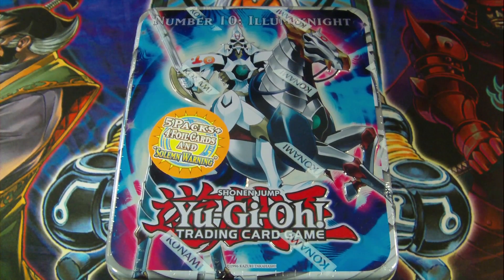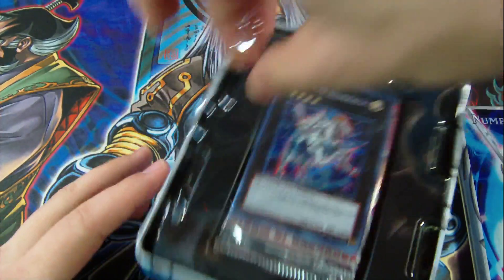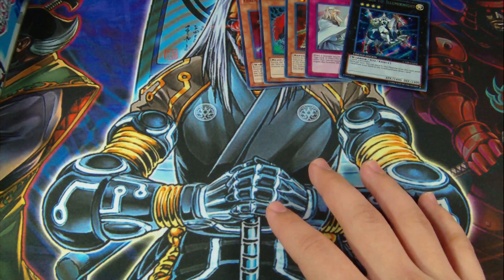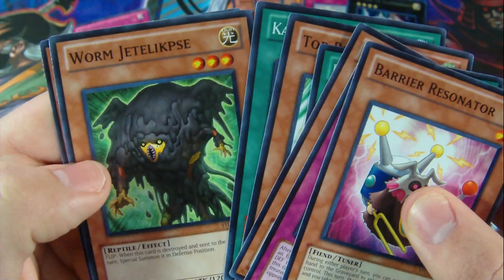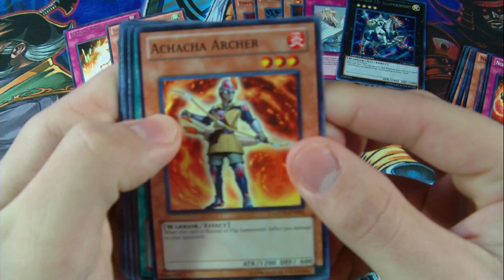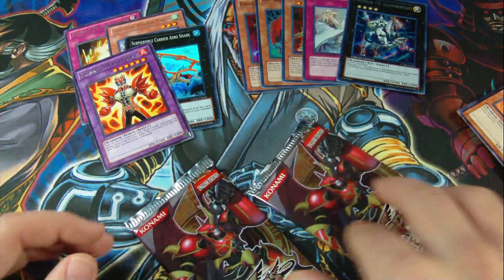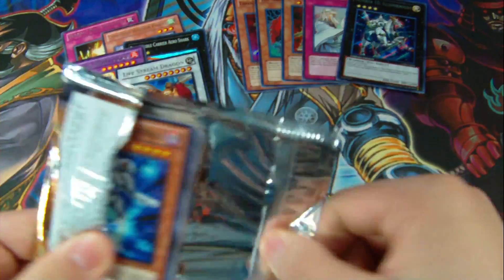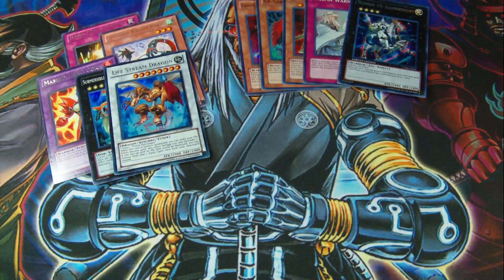Best Yugioh 2011 Illumiknight Tin Opening Ever!